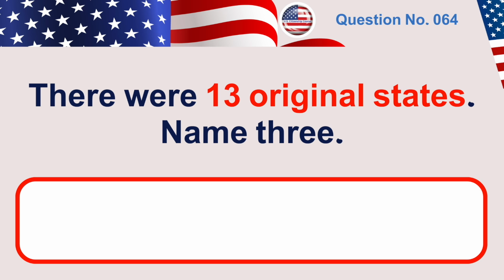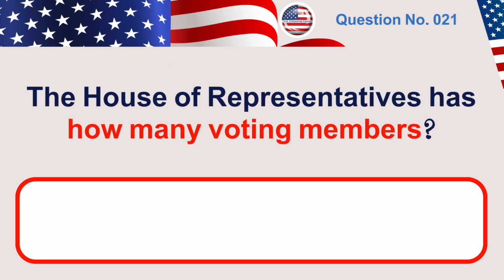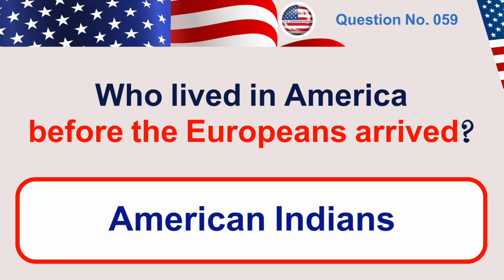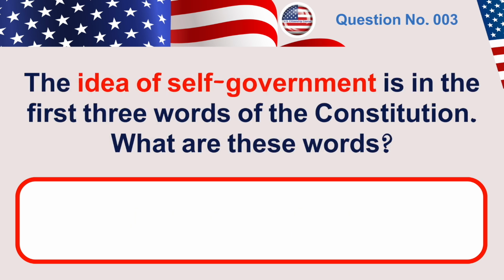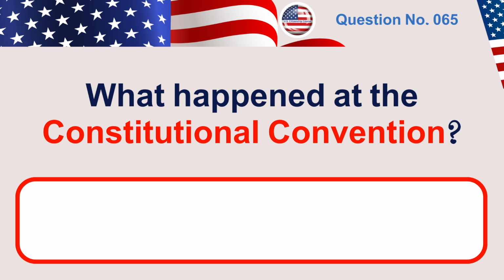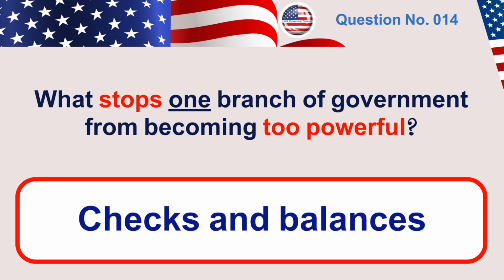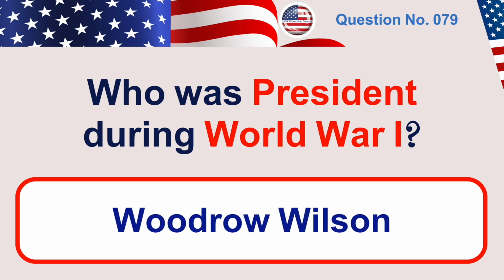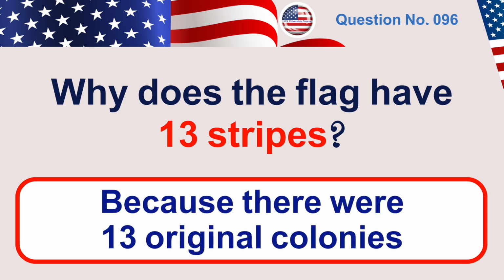2025 USCIS random official 100 civics questions and answers - U.S. citizenship test I N400 Interview